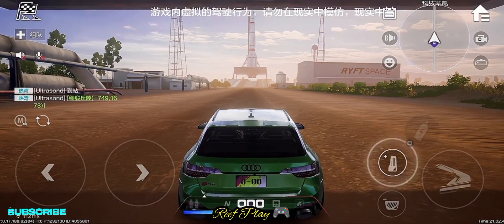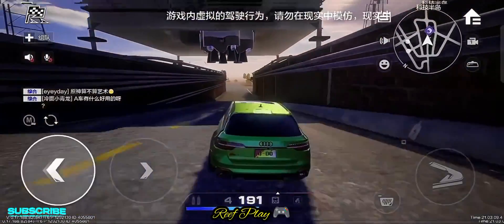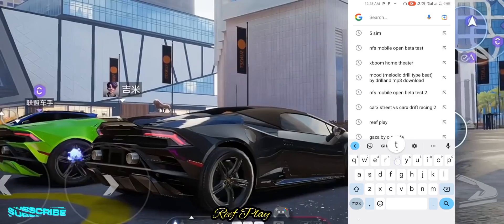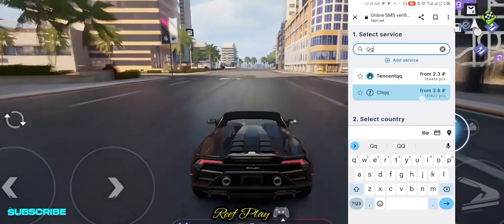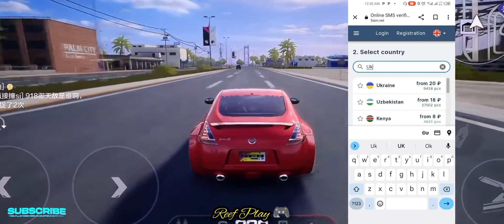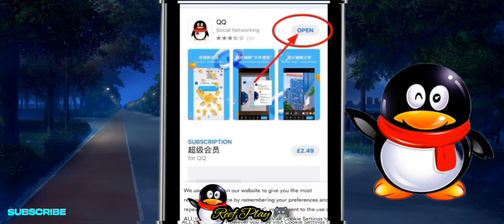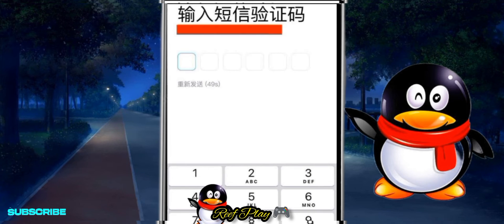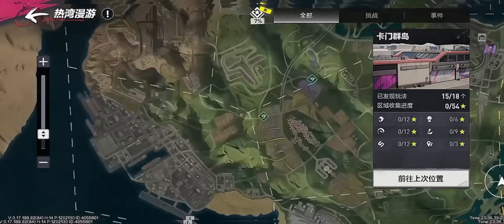QQ Login Tutorial for NFS Mobile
how to create WeChat account with out QR code 🔗

telegram app download Link 🔗

welcome to another one of my videos, so today's video is really really easy and fast I won't say much.

we all know right now the Chinese beta test 2 Is live right now and it will be on till on the  29th of August, but currently you need a WeChat account or QQ account to be able to create a need for speed mobile account.

today's own will be easy I already made two videos on how to create a WeChat account with your phone number and today's videos is about the QQ browser and you can Also use it for WeChat and other websites if you know what I mean.

but I will advise you to only use whatever I teach you guys, for a good purpose because I am putting the growth of my channel at Risk, because YouTube might take down the video because they normally don't allow this kinda video.

let's move to the main discussion on how to create a QQ account with a Chinese number.

first of a go to you google chrome and search for 5 Sim, and then click on the first Link you see there or just watch the video on the screen so you understand more.

make sure you select the all you need the number for and then the country number you want and then move straight to payment, with your master card or other options required in this site.

5SIM provides the opportunity to bypass verification procedures with the help of a temporary virtual phone number, without using the personal one.

Virtual numbers from more than 180 countries all over the world. You can find mobile numbers for registration of almost any country, including the UK, Russia, Sweden, Germany, France, India, Indonesia, Malaysia, Cambodia, Mongolia, Canada, the USA, Thailand, the Netherlands, Spain and others.

Get a phone number 24/7. This is a fully automated service, receiving SMS with a verification code occurs instantaneously. Create any account in 3 minutes.

so make sure you create an account with 5sim. after the purchase then move straight to the Qq app and start creating your account with the video on the screen.

after all, use the number you got from the 5sim website to register.

please and please make sure you only use this for something good.